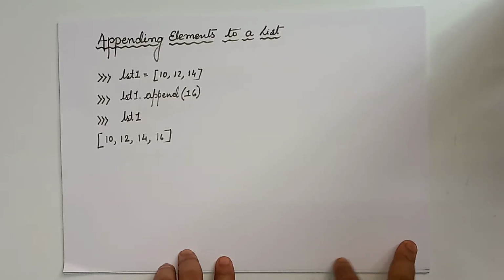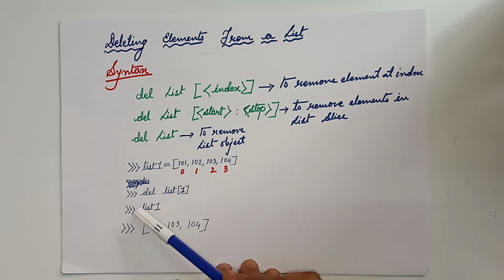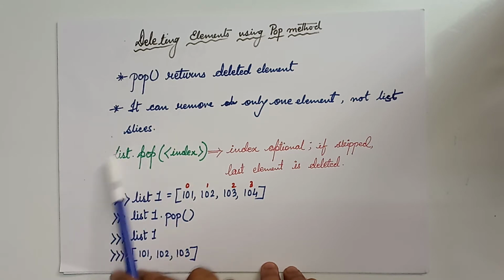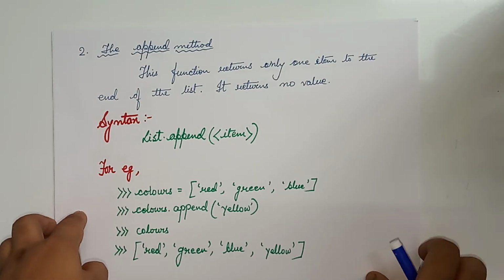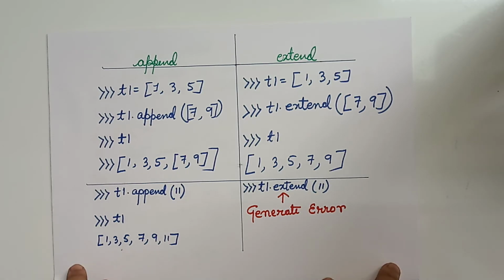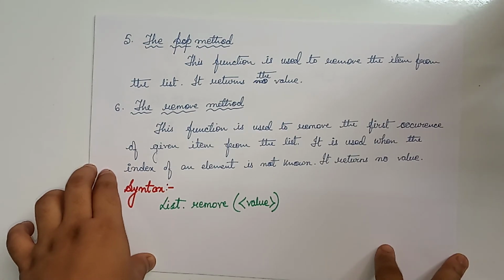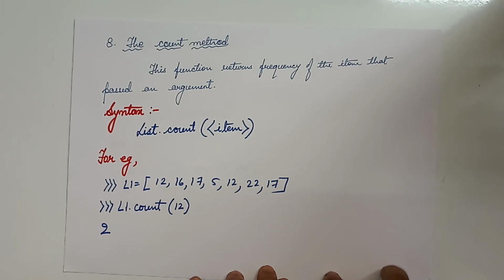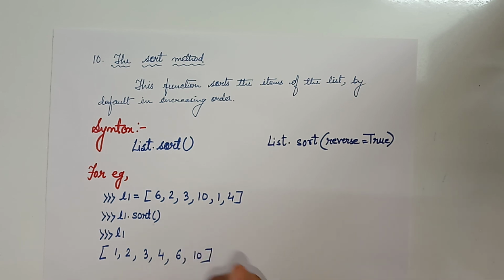ListManipulationPart2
This video explains List Manipulation, from CBSE CLASS XI COMPUTER SCIENCE.
11th Computer Science Sumita Arora